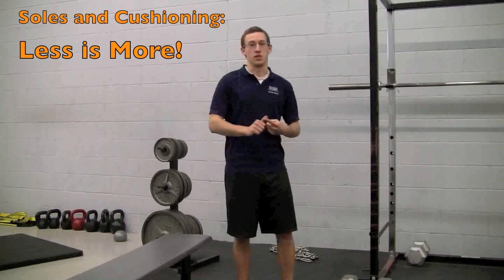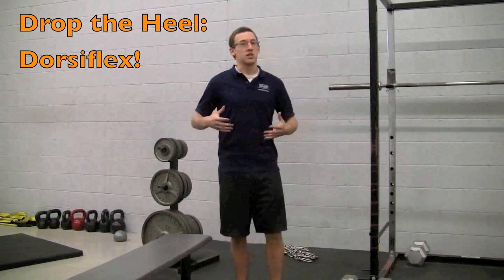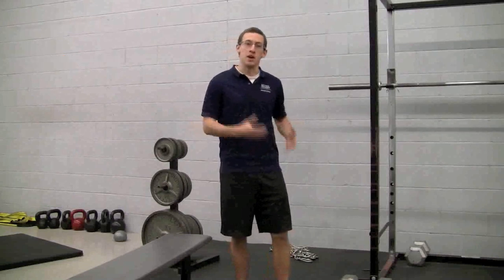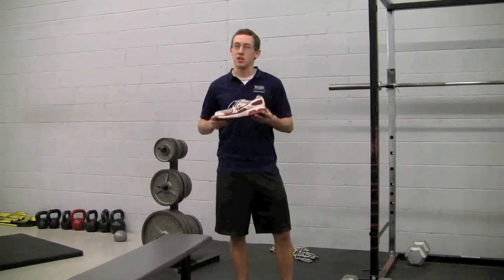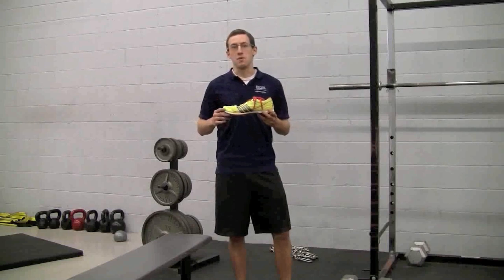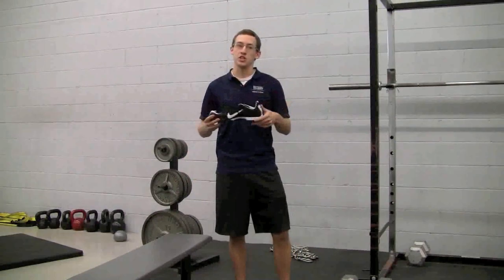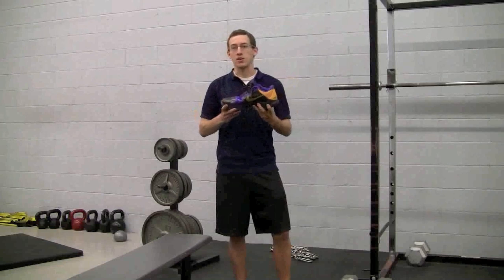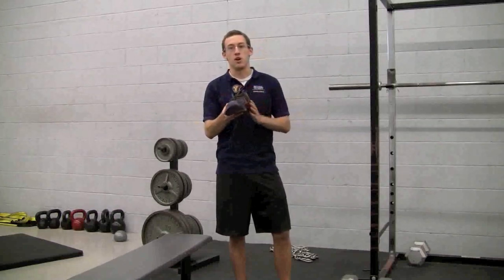Athletic Shoes and Footwear - Explosive Edge Athletics safety tip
Explosive Edge Athletics brings you the following informational safety tip.

Listen in with Athletic Performance Assistant Matt Neufeld as he gives some helpful tips on shoes and footwear that are appropriate for working out in the gym.